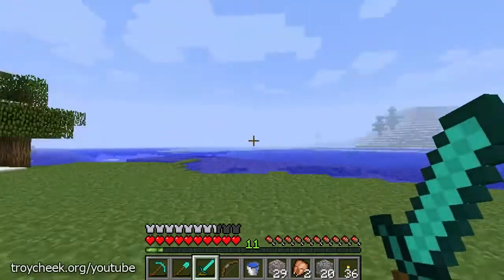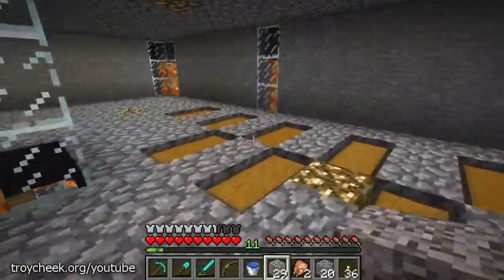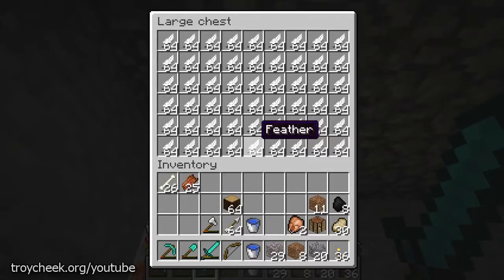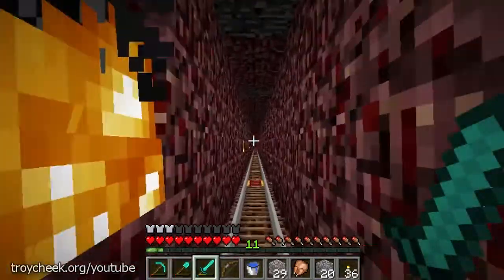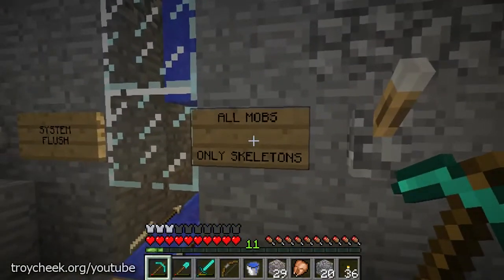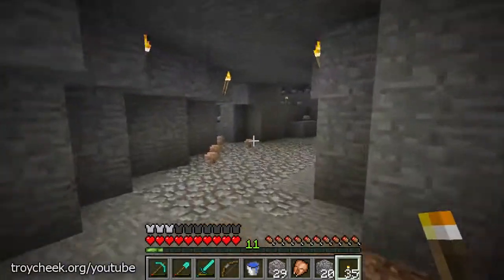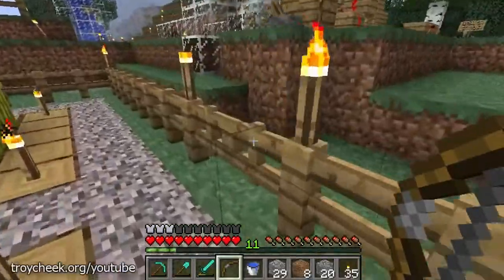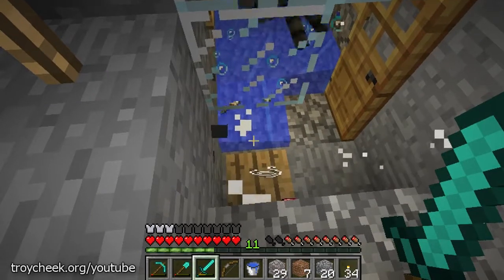Uncle Troy Presents Minecraft 85 - SMP 1.8 World Tour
It's been a while since we've done a world tour of our SMP (survival multi-player) server.  Although filmed in 1.9 pre-release 4, this is the state of the world as we had created it in the 1.8 Beta.  It shows the houses and other structures I've built or helped with.  Since we may (or may not) reset this world when a newer version comes out, I like to give a guided tour every so often.

I have been accepted into some kind of experimental program which allows me to "monetize" my videos without actually being a YouTube Partner.  This means that YouTube may show advertisements near, in, before, or after my videos.  Please let me know if the adverts are too annoying or intrusive or affect your viewing pleasure (such that it is).